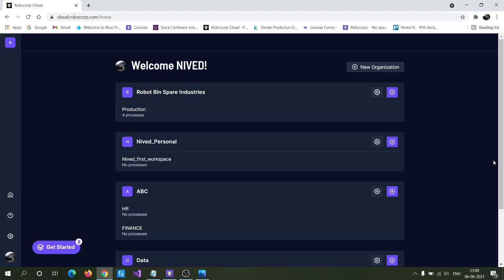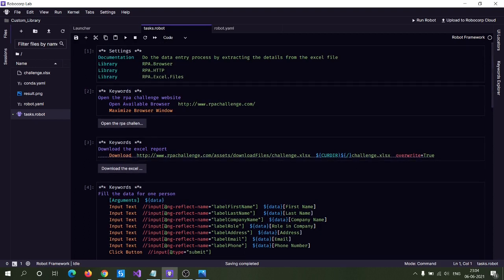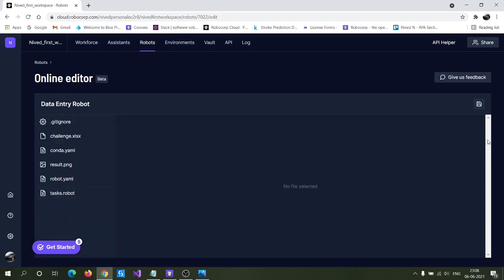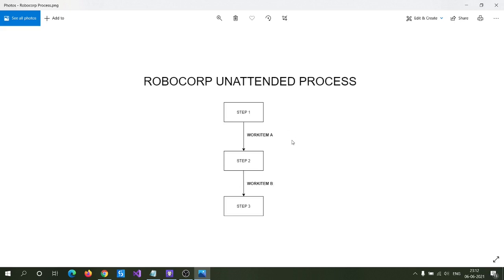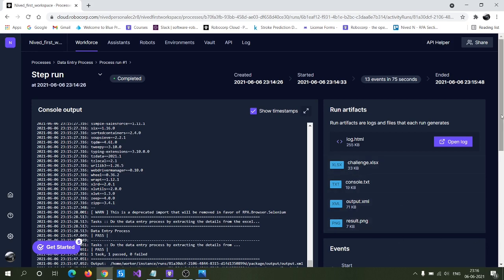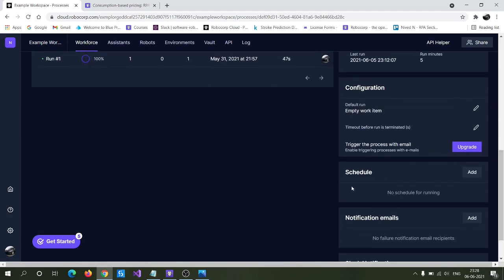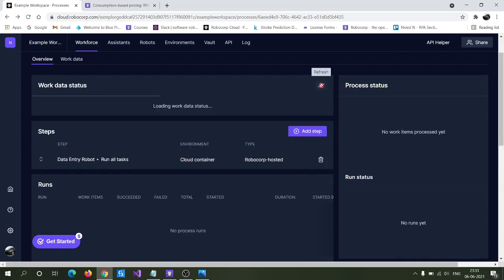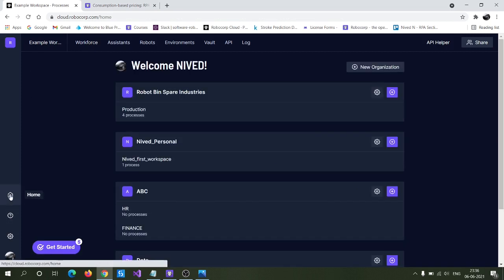Robocorp Cloud - Running an Unattended process in Cloud Container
Hi everyone,
In this video, will discuss how we can run an unattended process in the robocorp cloud in a cloud container.

Topics covered in this tutorial:
✔ Methods of Uploading Robot to Robocorp cloud
✔ Structure of Robocorp Unattended process [ Steps, workitems, etc]
✔ Scheduling the Robot

If you had not watched the video on robocorp cloud introduction, please check the below link

Additional Information
Note: if folders need to be added to the output directory, then zip the folder and store them in the output directory so the folders can be viewed in the robocorp cloud.

Regards,
Nived N
Happy Automation